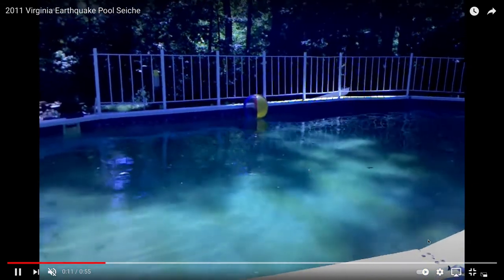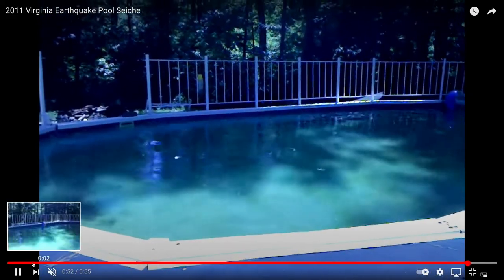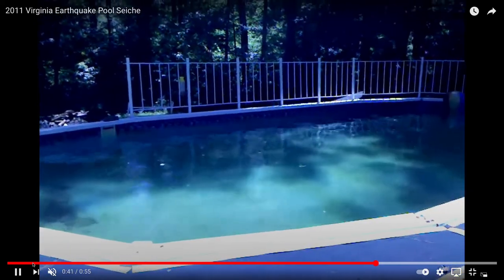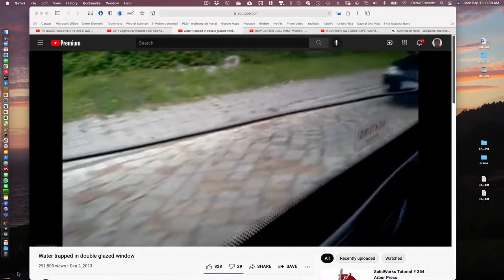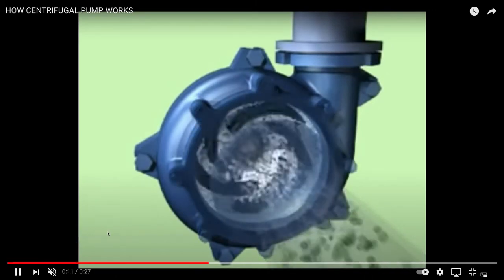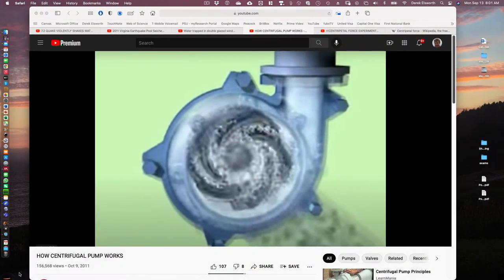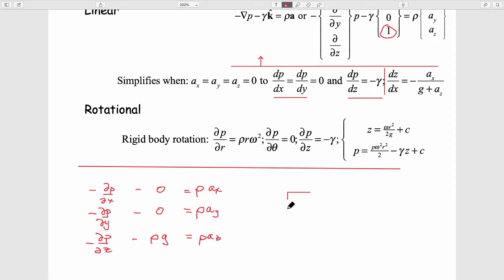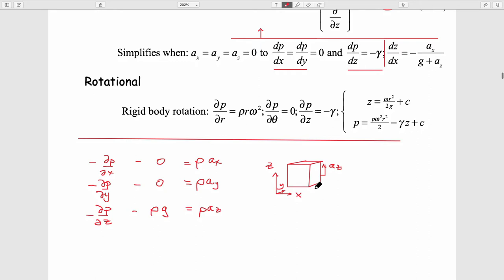4 1 eme 303 2021